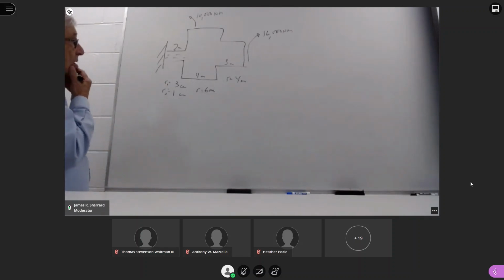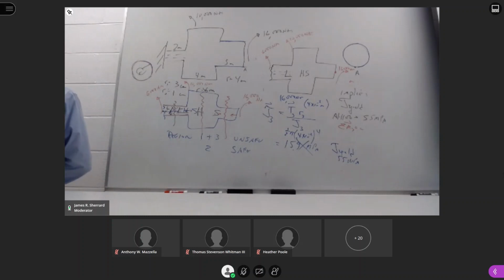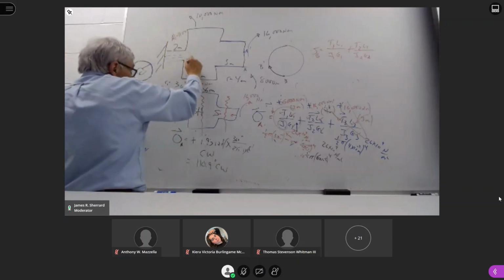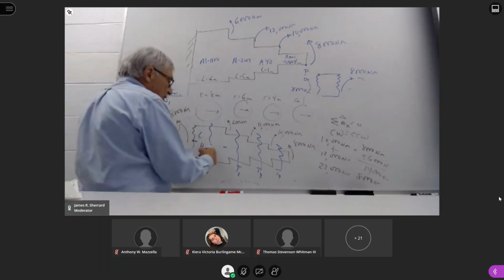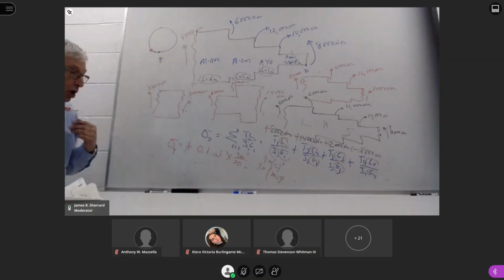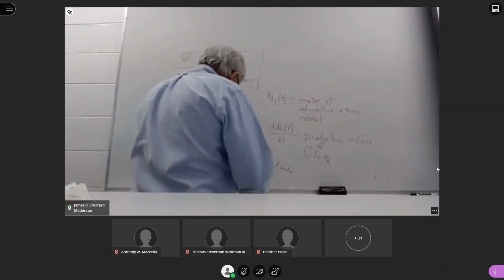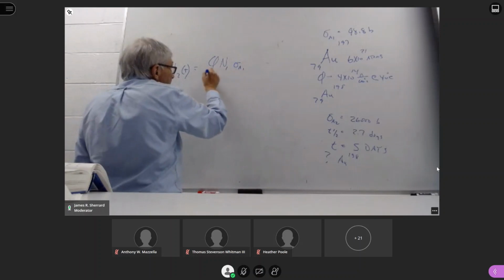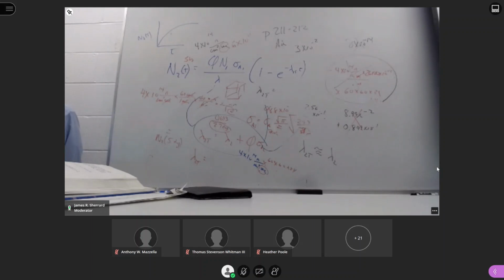Reactor Theory 10 13 21